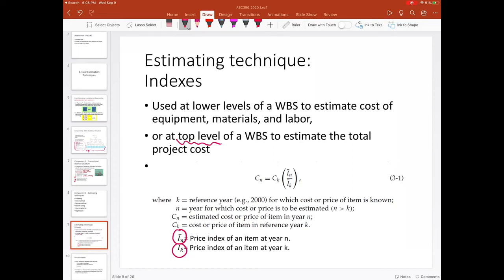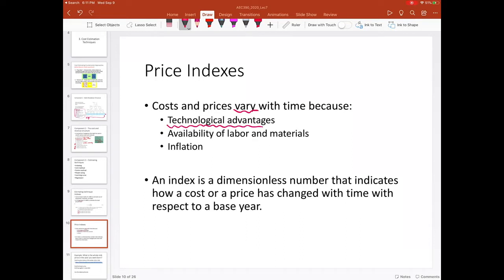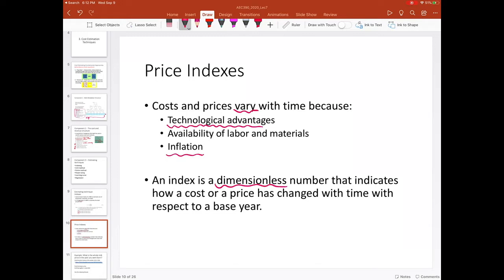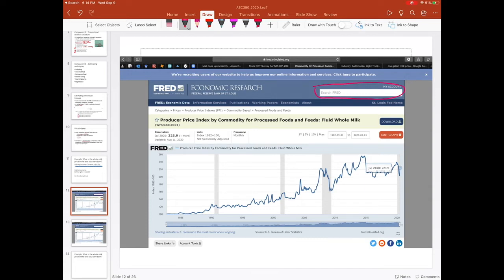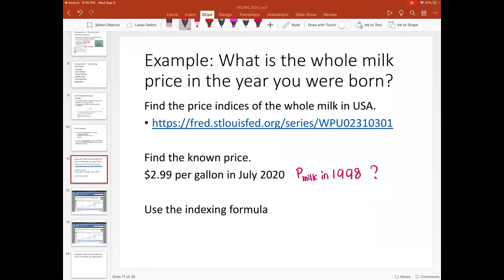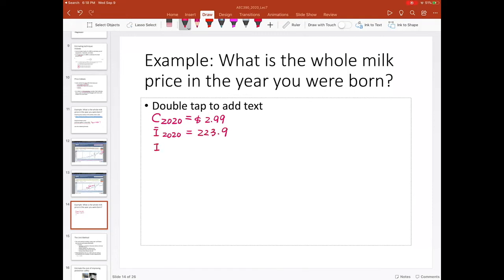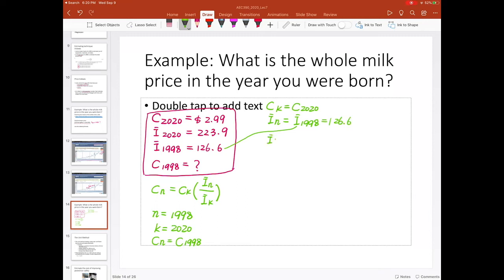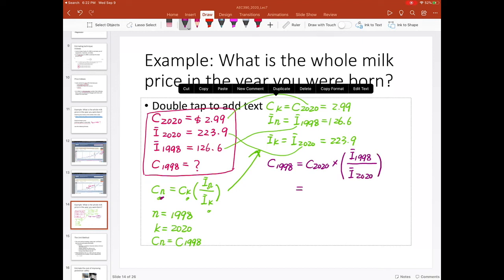IET390 Ch3 Discussion